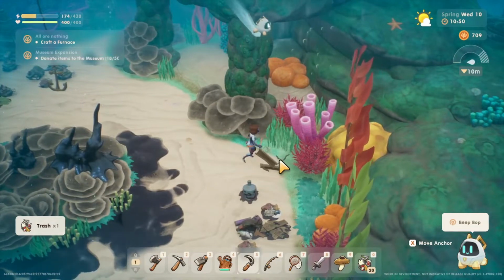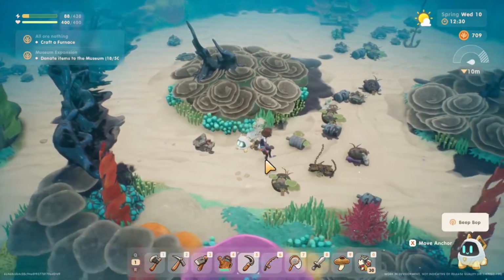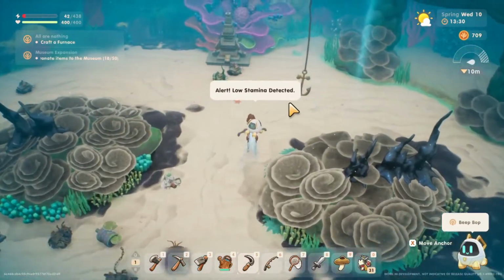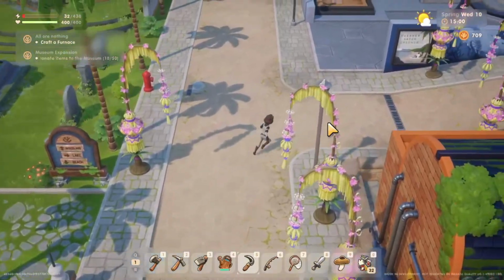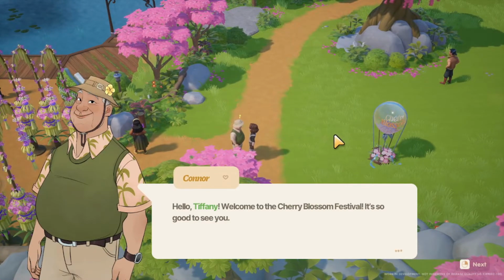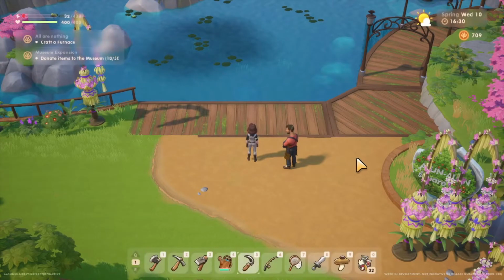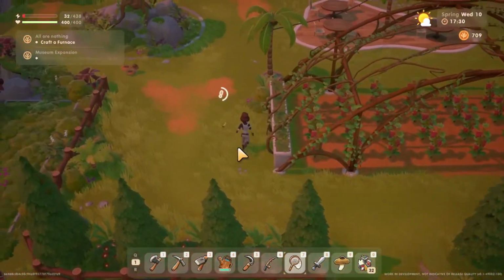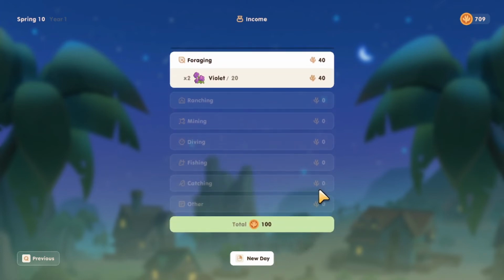Coral Island Let's Play | Part 10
✨ The Sims 4 Gallery ID: ohcluck ✨

🌱•SOCIAL MEDIA•🌱